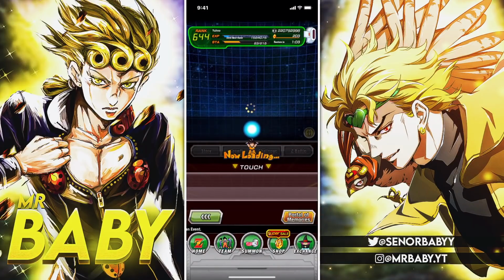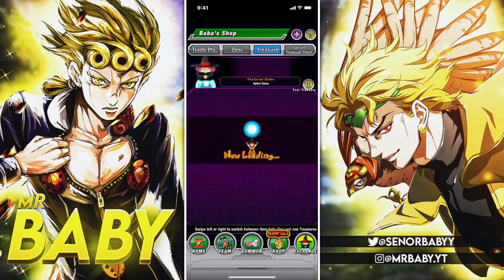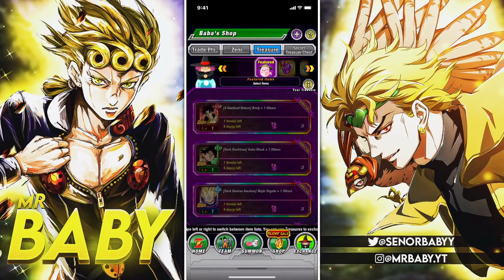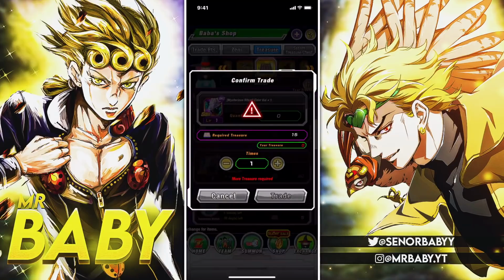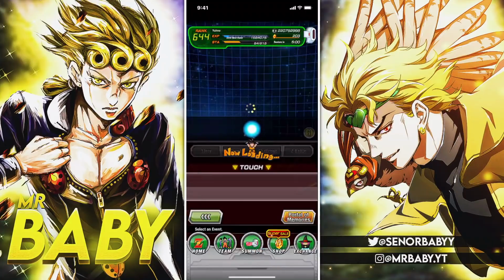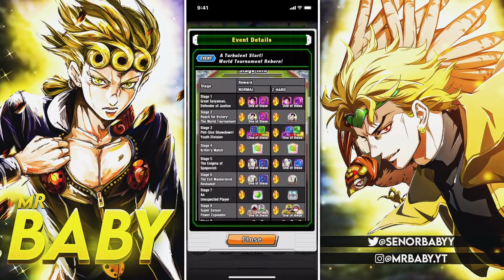FREE KAIS, ZENI AND TRAINING ITEMS! DON'T MISS THIS CHANCE! | DBZ Dokkan Battle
Video Title: FREE KAIS, ZENI AND TRAINING ITEMS! DON'T MISS THIS CHANCE! | DBZ Dokkan Battle

- Watch The *COLLABMAS 2020* Series Where I Uploaded A Collab EVERY DAY For 25 Days Here!